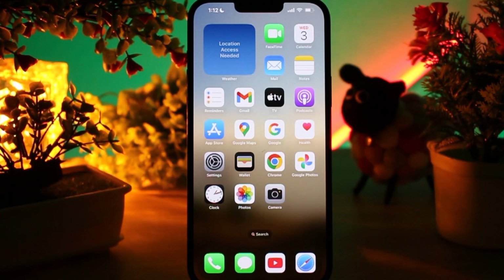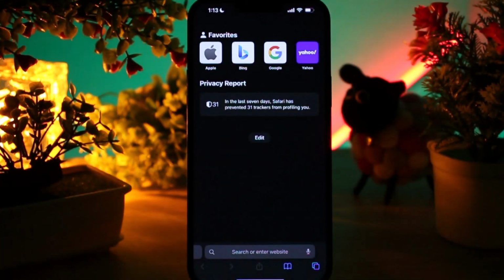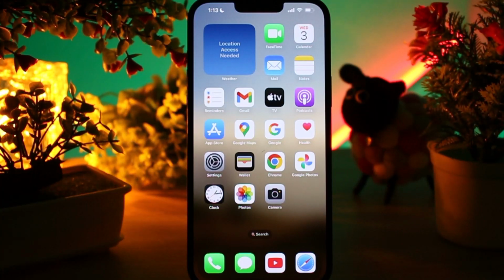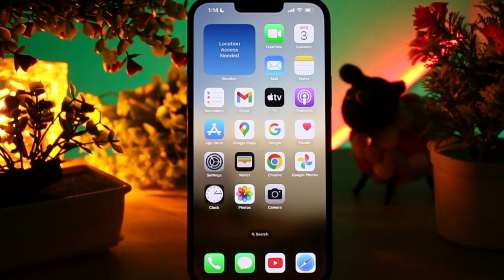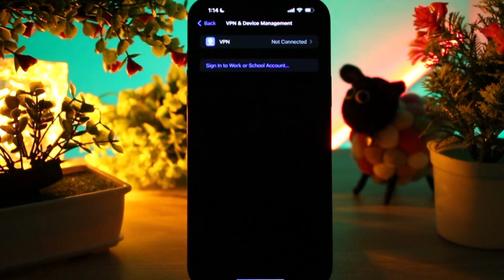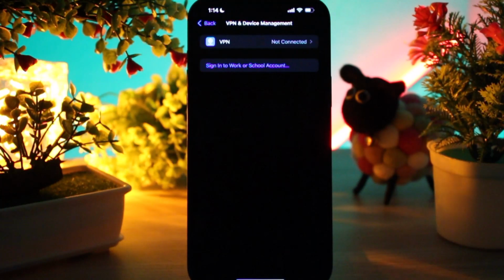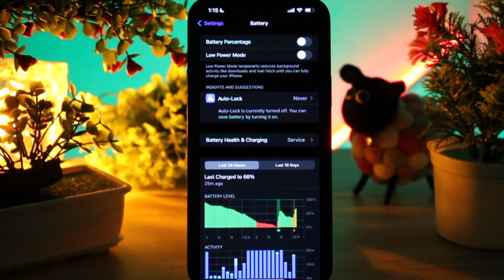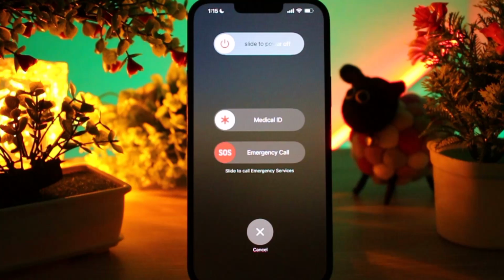iPhone Tutorial: Detect and Remove Viruses Easily - DO IT NOW - REMOVE VIRUSES